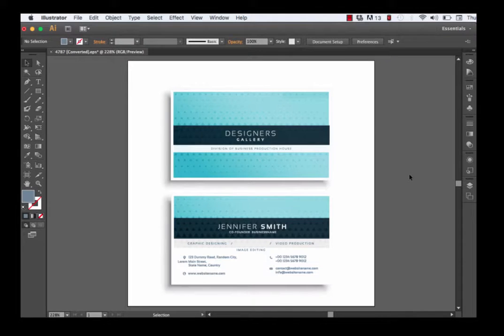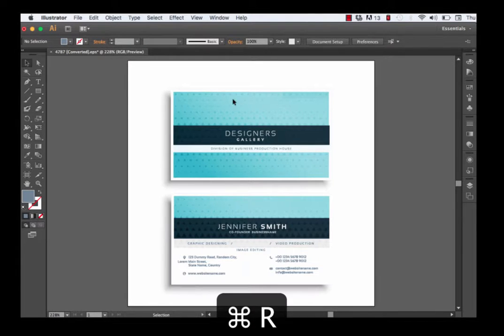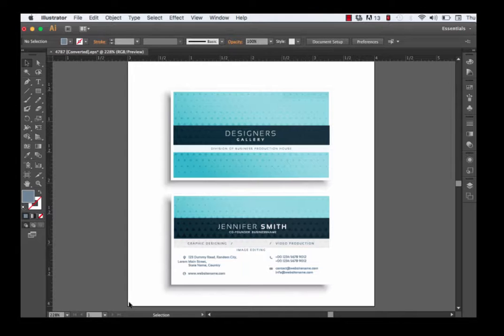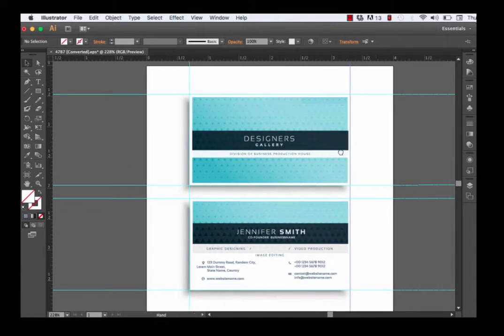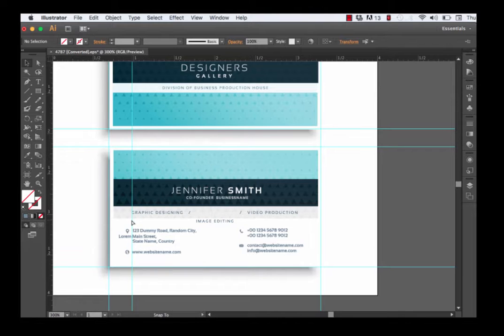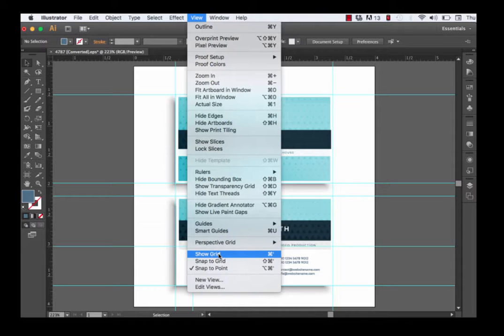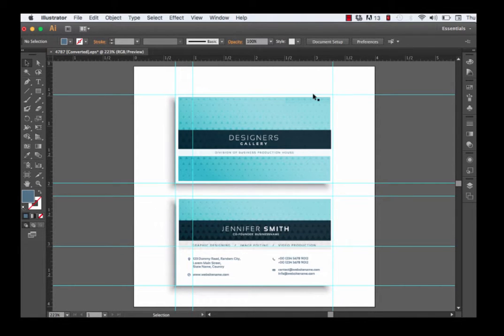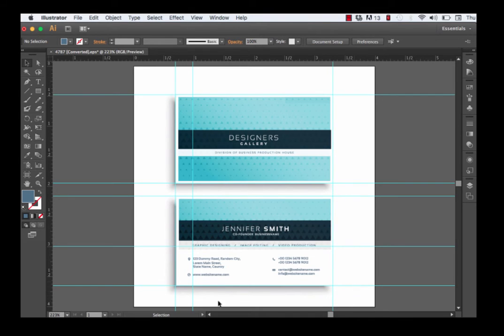4.3 - Creating a New Document and Rulers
Using Guides, Grids and Rulers in Adobe Illustrator